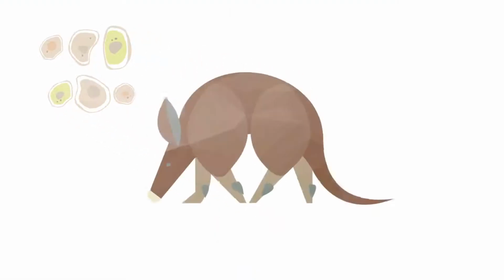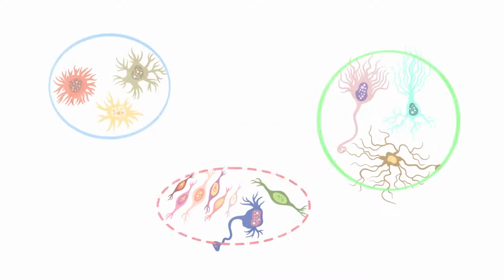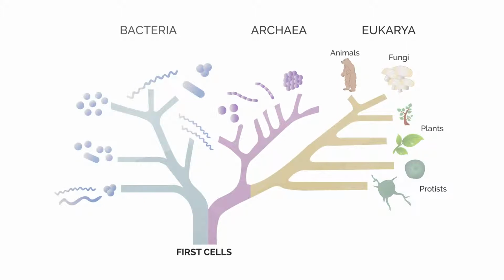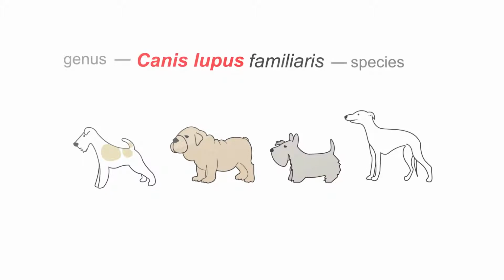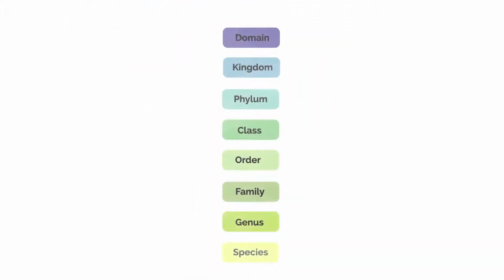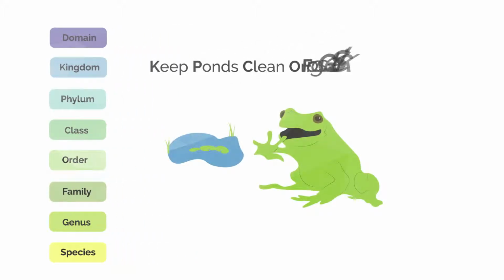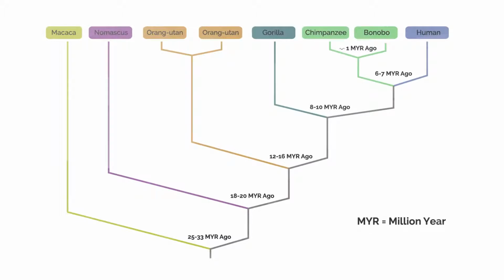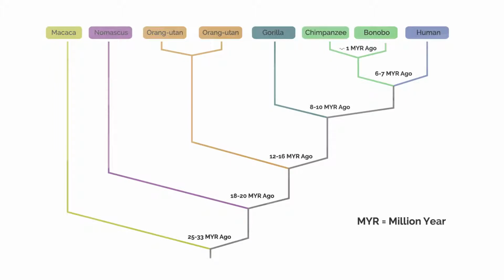How are organisms classified